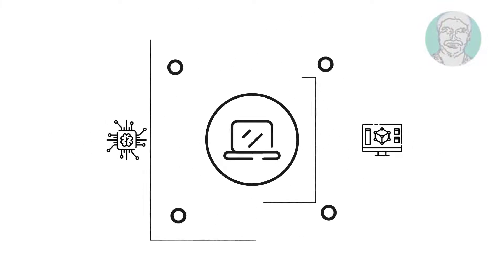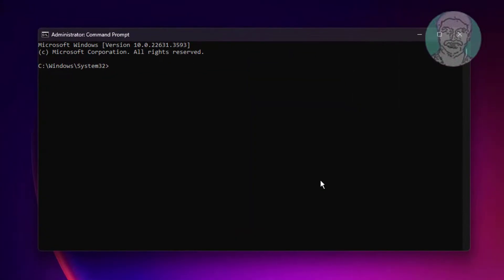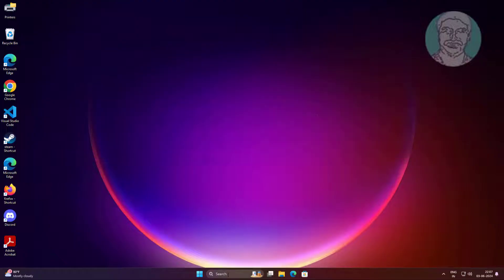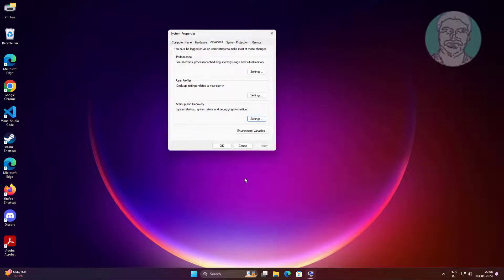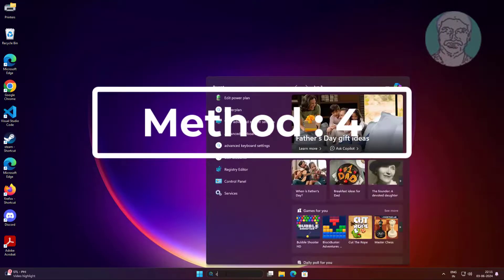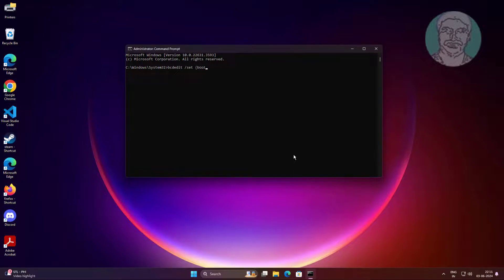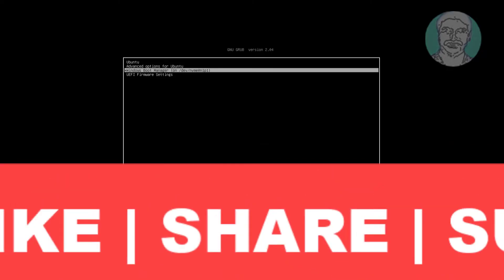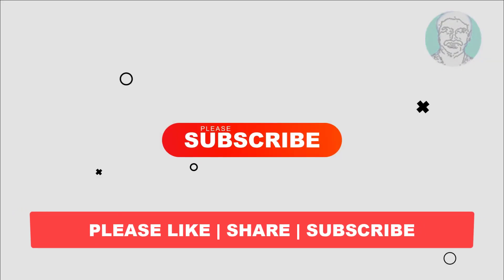Fix Grub Not Showing for Windows and Linux Dual Boot System & System Boots Straight to Windows OS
This Tutorial Helps to Fix Grub Not Showing for Windows and Linux Dual Boot System & System Boots Straight to Windows OS

00:00 Intro
00:11 Method 1 - Display Boot Menu Settings
00:54 Method 2 - Advanced System Settings
01:29 Method 3 - Edit Power Plan Settings
01:55 Method 4 - Set Ubuntu EFI Path
03:05 Closing